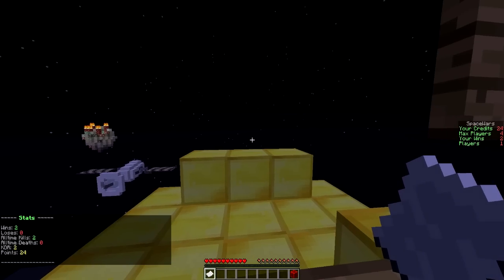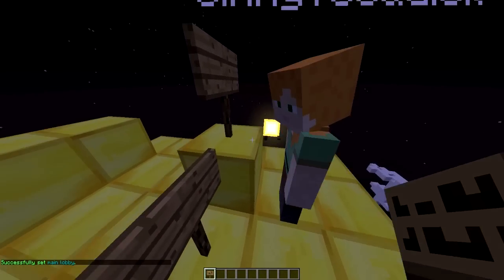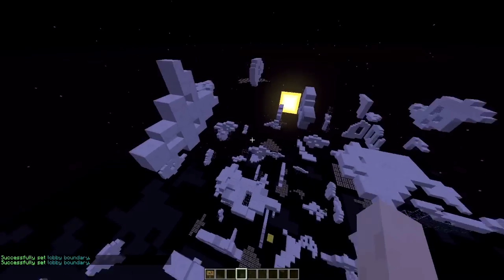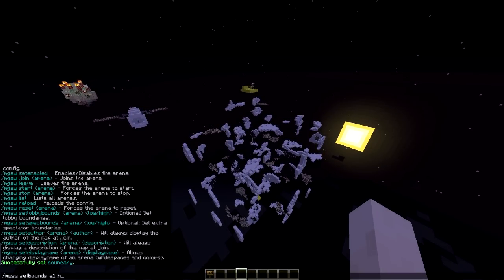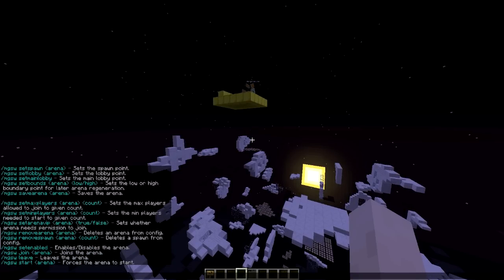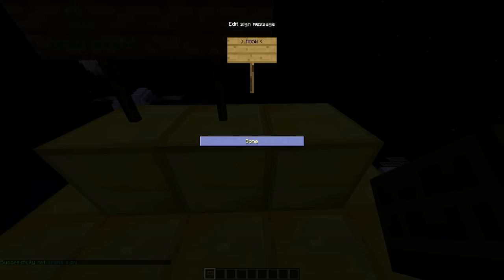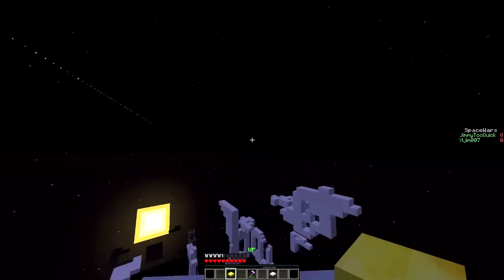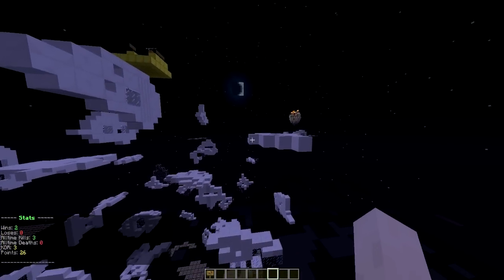Minecraft Plugin Tutorial - Space Wars Minigame